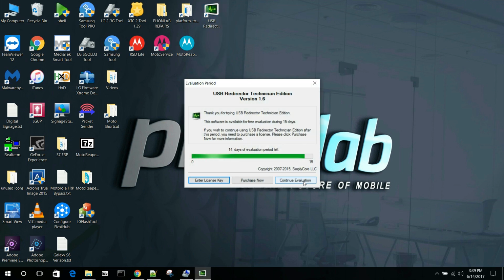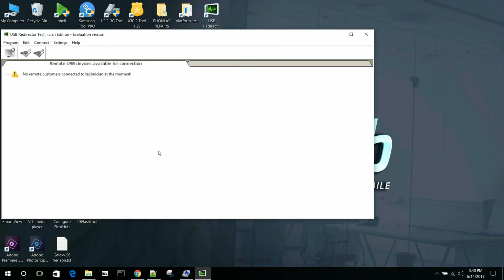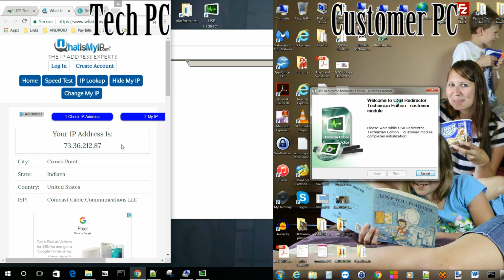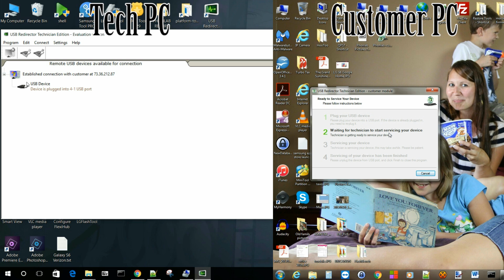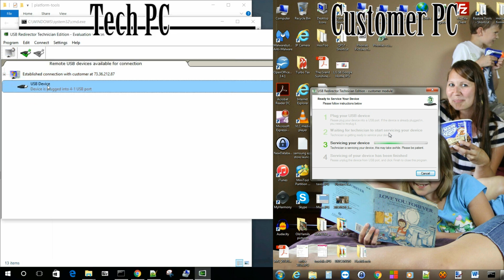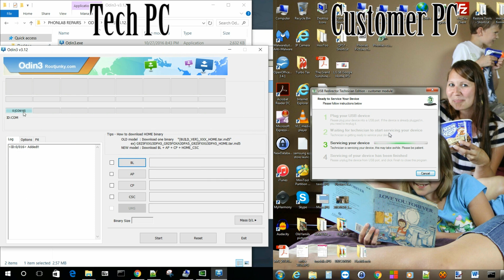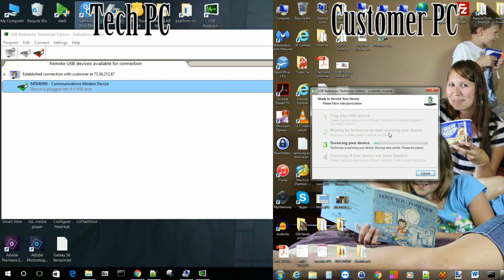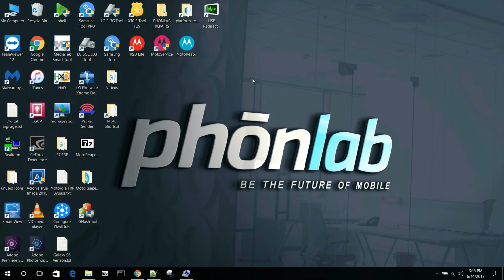USB redirector remote repair session video 3 of 3